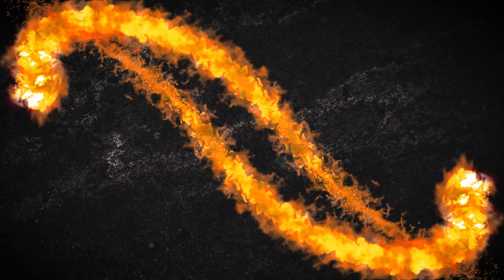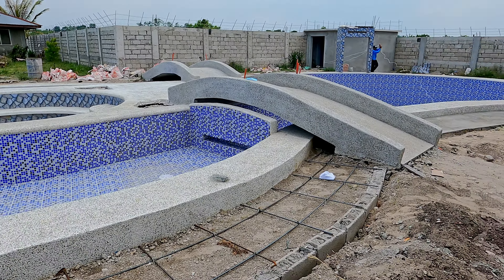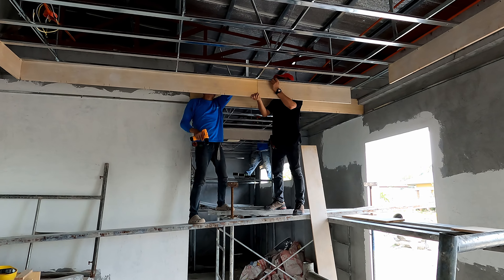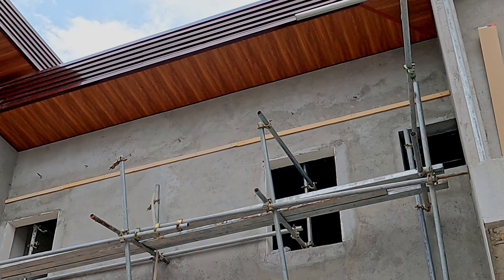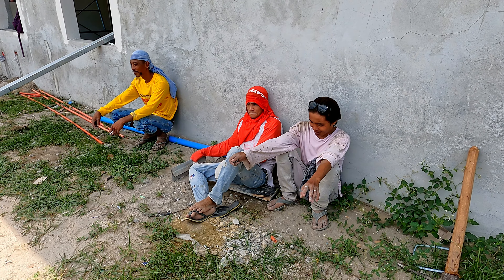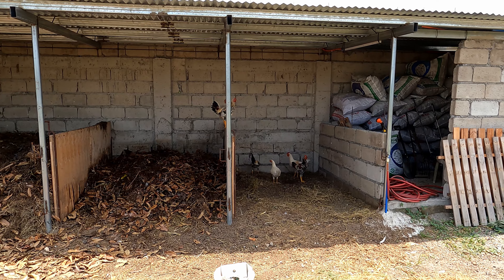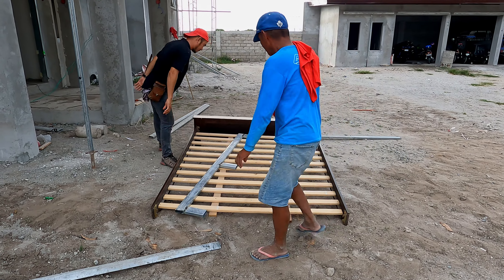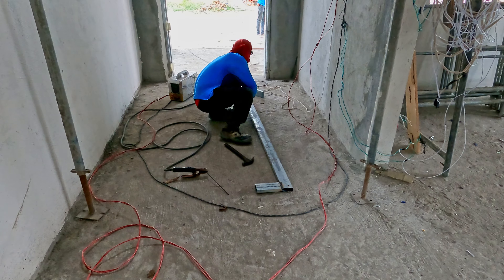Philippine House Building Day 206 - Learning from the Locals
Another small crew day and another short video.
Having watched both the crew and family members working outside in the sun in this blistering weather, I have learned the basics of covering up. I have used their "tee-shirt on the head" trick a couple of times now, and can understand why they do it. Now all I need is some long sleeved shirts.
At the swimming pool, the team completed the concrete slab around the outside - and we get their view on when they will be putting water in the pool.
Inside the house, along with electrical and plumbing work, the remaining guys worked on the gym ceiling again, and then started a mysterious wooden frame on the front wall - and I am still not certain whether it has function, or is simply for design.
At the end of the day, a few of the guys also helped us with a repair job.